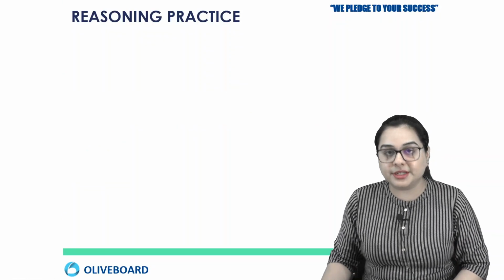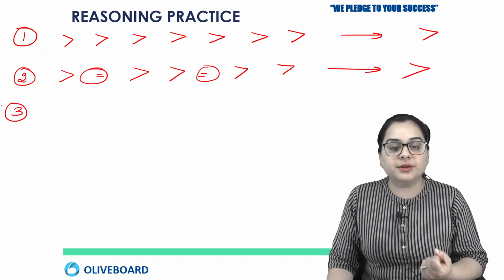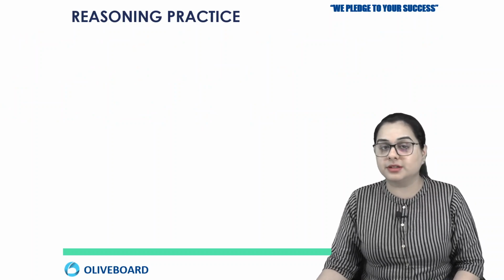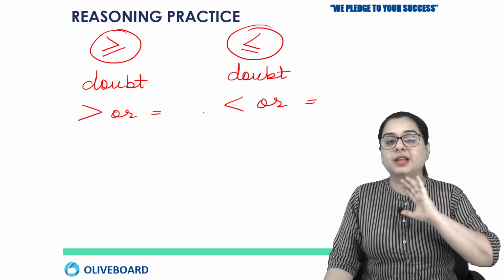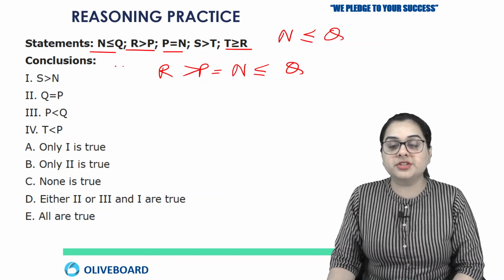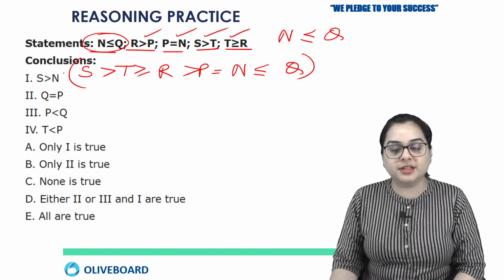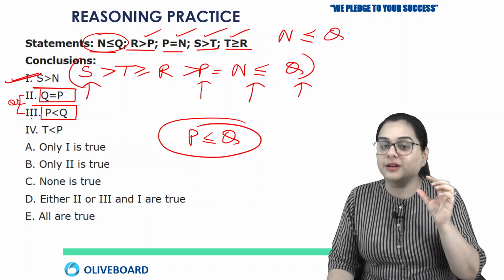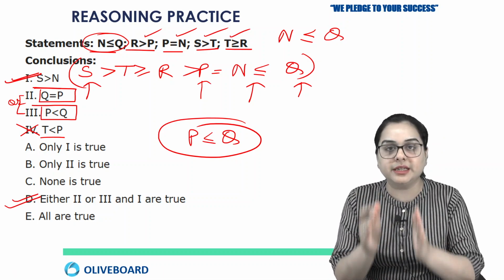INEQUALITIES I Explained in 5 Minutes I Reasoning Quick Topics for RBI Grade B Exam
We are starting with a very special series where our faculty Tanvi Ma'am will explain you quick Reasoning topics in a very simplified manner on daily basis. She will pick single topics everyday and explain you within 5 minutes.